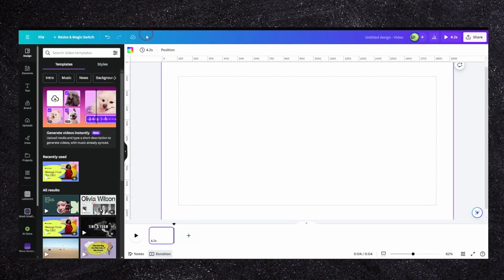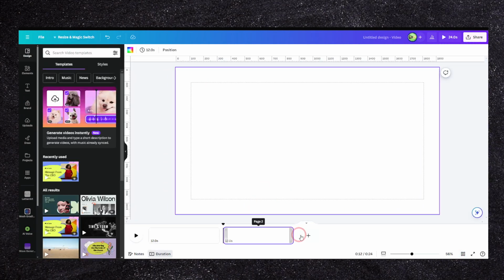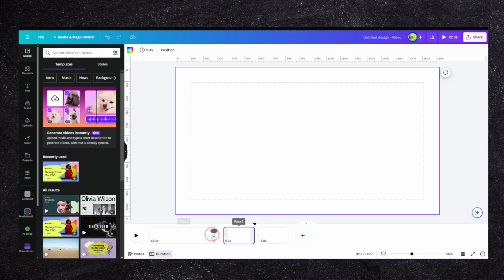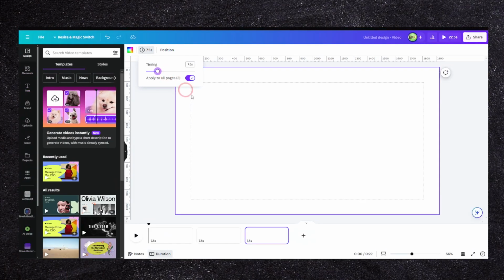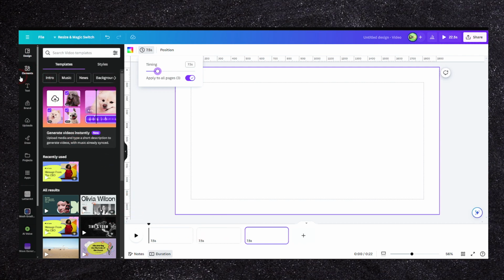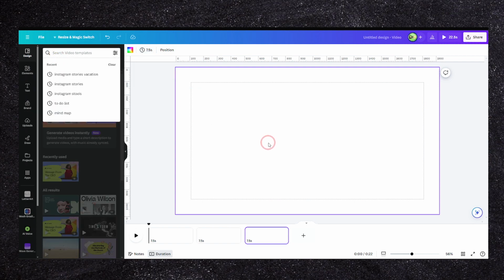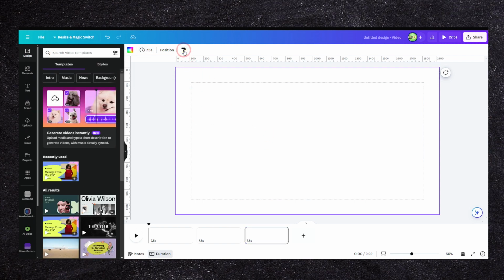How To Adjust Page Time Duration In Canva In Grid View Canva Change Timing For All Pages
In this video I'm gonna show you Adjust Page Time Duration In Canva